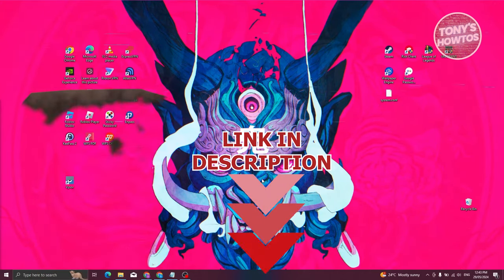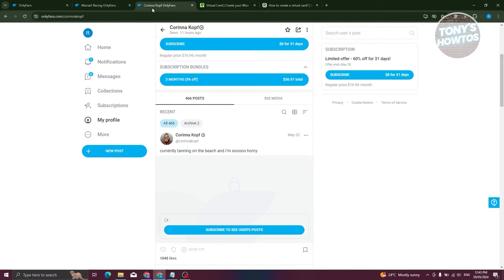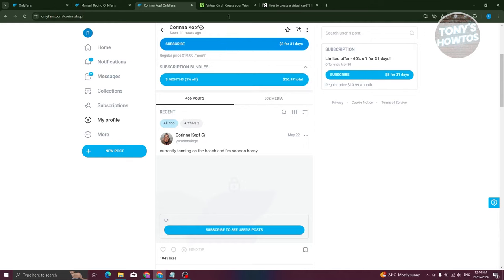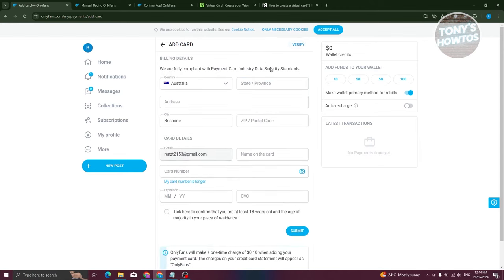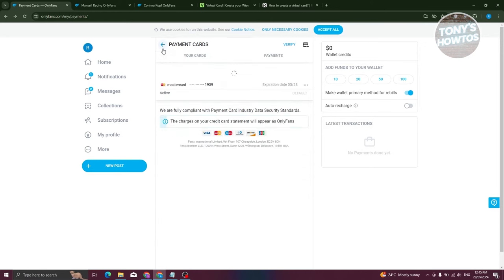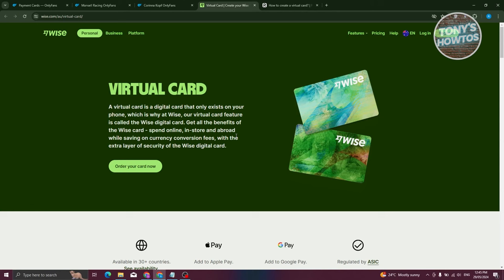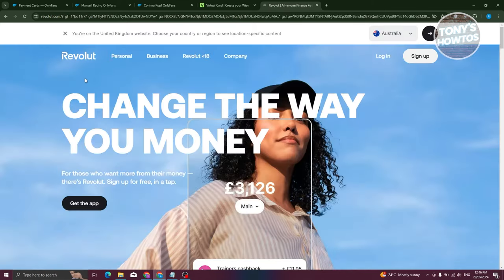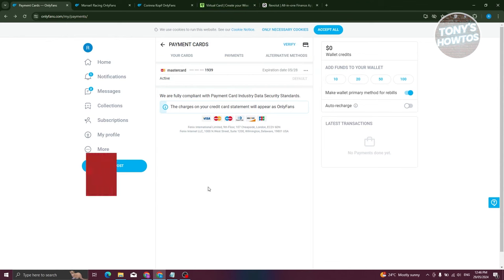How to Pay for Onlyfans Without Credit Card (2024)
In this video, I show you How to Pay for Onlyfans Without Credit Card in 2024. Do you want to know step by step how to use paypal for onlyfans payment proof in 2024? Yes? Great!